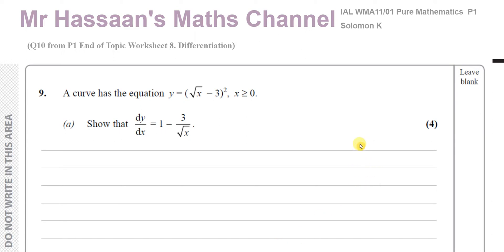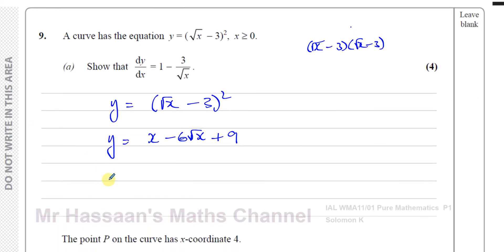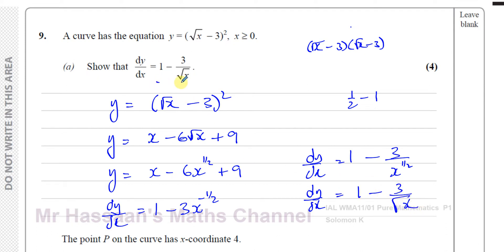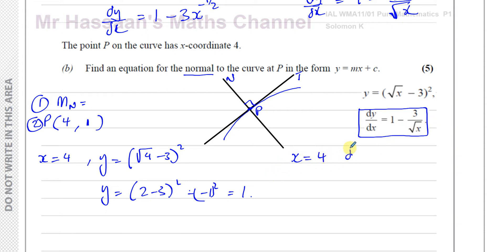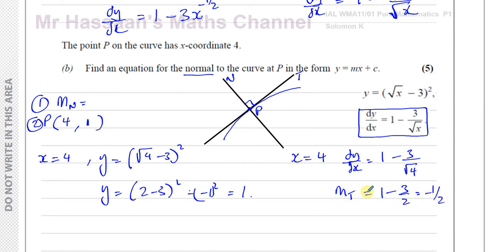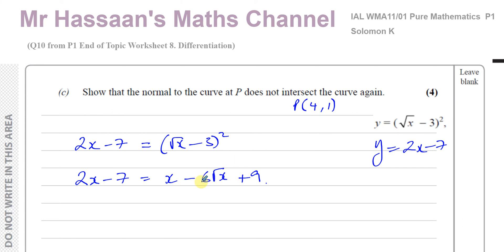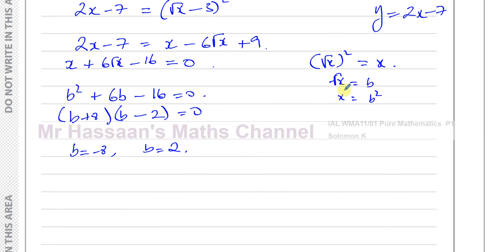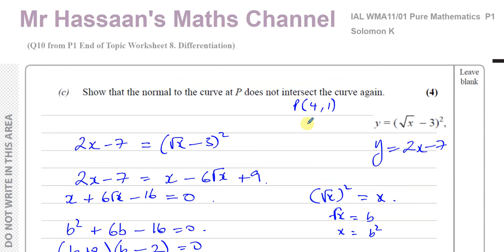[Q10] AS (IAL) Pure Mathematics (P1) Solomon Paper K Q9 Differentiation Equations of Normals